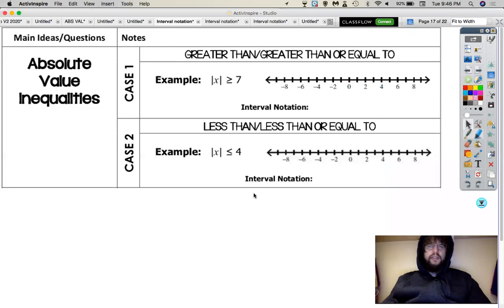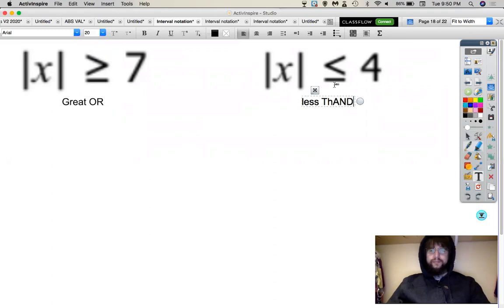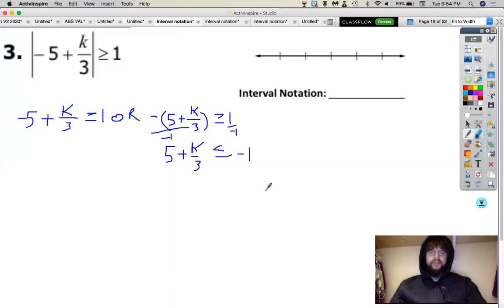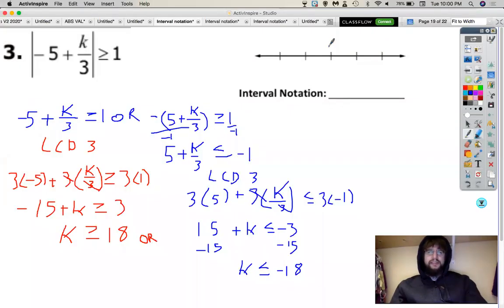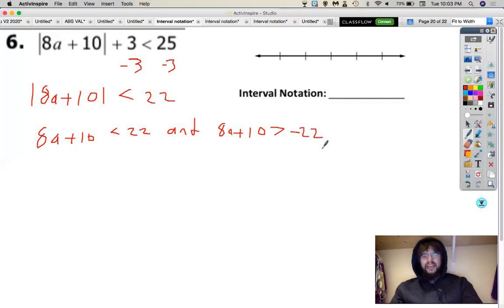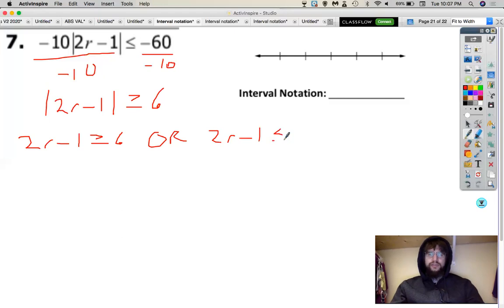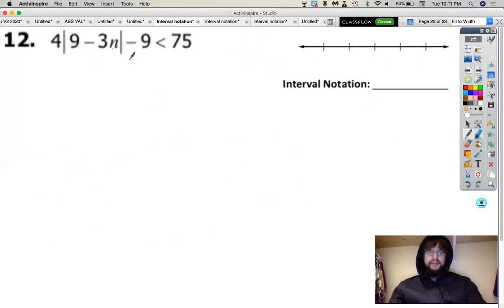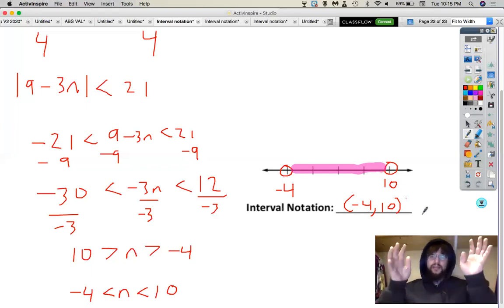Absolute value inequalities